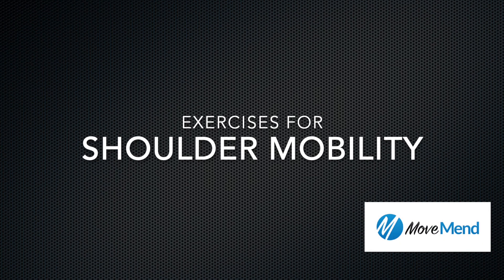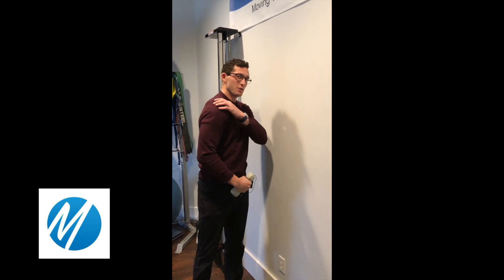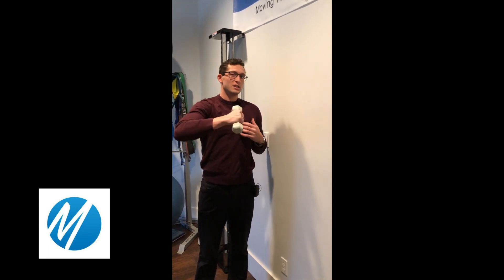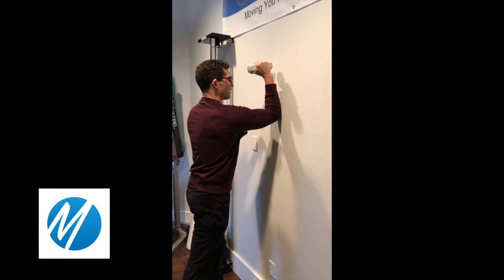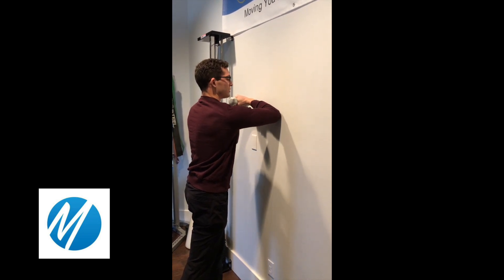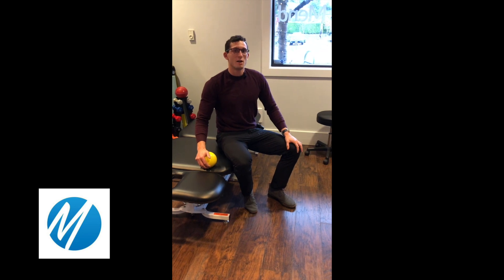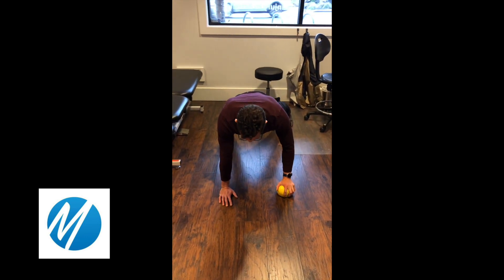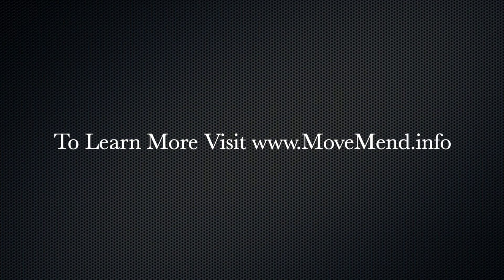Exercises for Shoulder Mobility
Try these post-injury exercises to improve shoulder mobility and stability.

If you play tennis, baseball, or rock climb, you may have shoulder pain or want to strengthen your shoulders. This is a common exercise we use with overhead athletes.

MoveMend is Seattle's only neighborhood-based clinic specializing in occupational therapy, physical therapy, personal training, and sports performance training.

Most people live with shoulder problems longer than they should – that's why we put together this free guide showing you the top 9 tips to ease annoying, daily, irritating shoulder pain naturally - before it gets any worse. This guide was designed by leading Seattle Physical Therapists at MoveMend, Doctors of Physical Therapy.